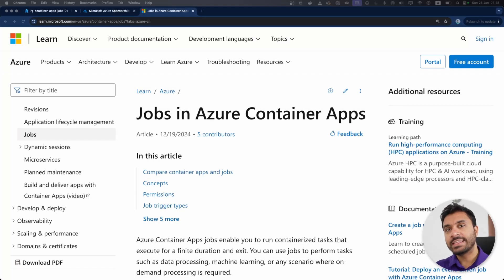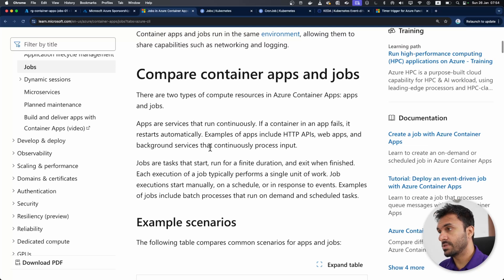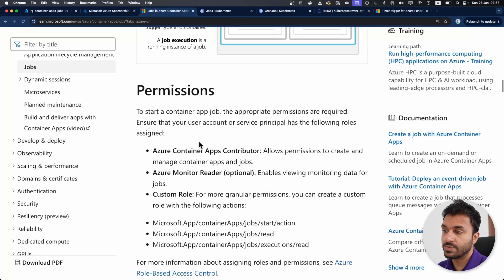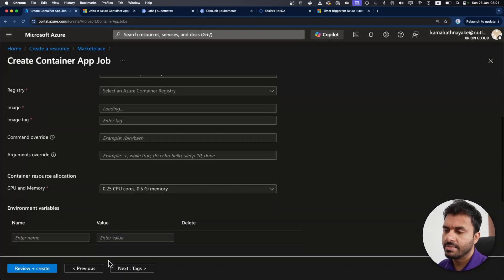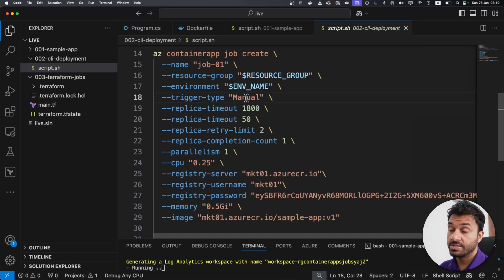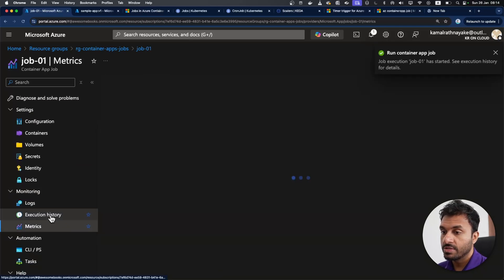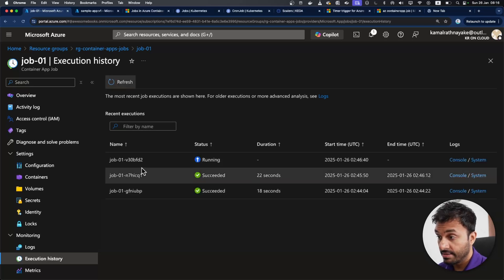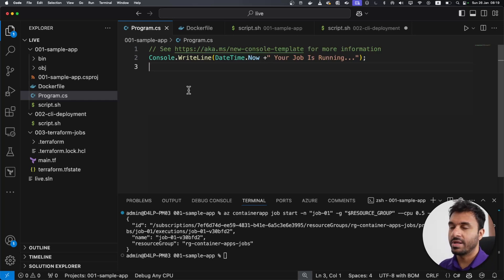Azure Container Apps Jobs ‍| Manual and Scheduled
In this video, we’ll explore jobs in container apps, covering how to work with both manual and scheduled jobs. We'll also discuss pricing and best practices.

00:00 Intro
00:40 Comparing Jobs with Other Platforms
01:25 Apps vs. Jobs
02:08 Jobs and Job Executions
03:01 Manual Scheduled and Even Driven Jobs
03:19 Demo
09:00 Pricing

Kamal Rathnayake